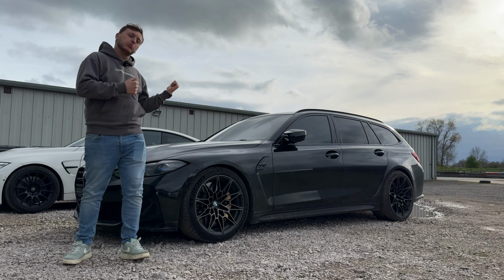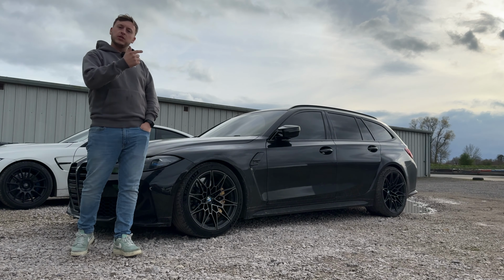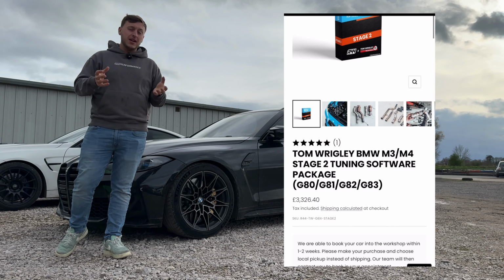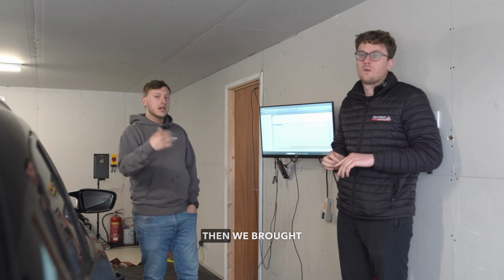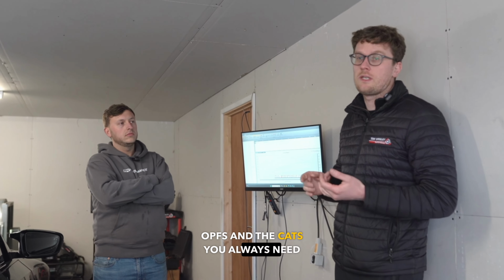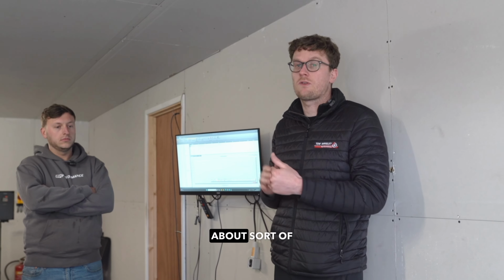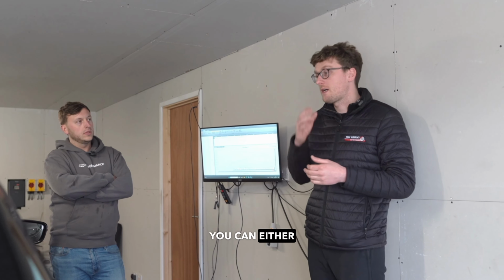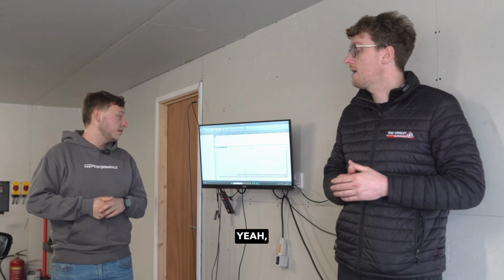HOW TO MODIFY A G81 M3 TOURING TO 700HP?! (Stage 2 Tuning Package)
In today's video, we tune a BMW G81 M3 Touring in collaboration with our good friends at Tom Wrigley Performance. The S58 engine in the new M3 Touring is highly tuneable and can see huge gains from a few bolt-on modifications and ECU software.

We offer this tuning package for the BMW G81 M3 Touring as well as the G80 M3 saloon and G82/G83 M4.

On this example, we achieved 700 bhp and 800 Nm torque. The M3 Touring unfortunately didn't have the best fuel in the tank which held power back a bit. We usually see around 720 bhp on our Stage 2 packages.

0:00 Intro
2:07 Dyno runs
2:53 Results
8:42 Dragy times
9:00 Coming soon...